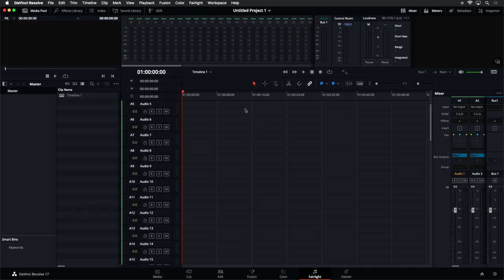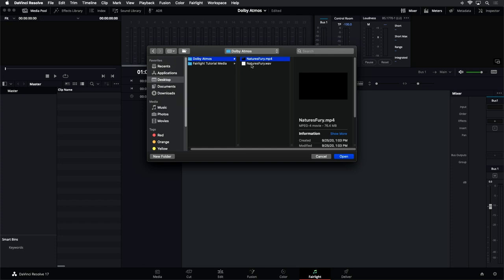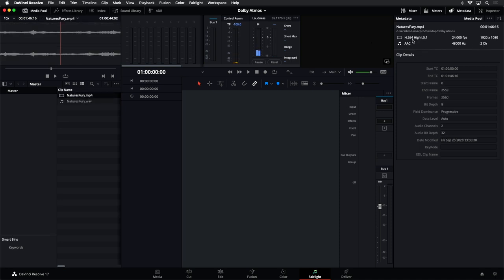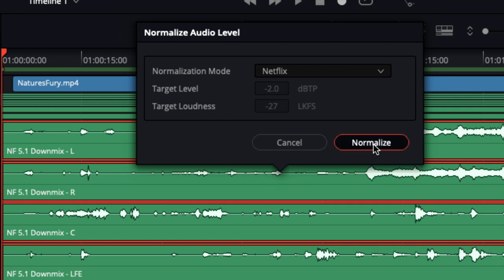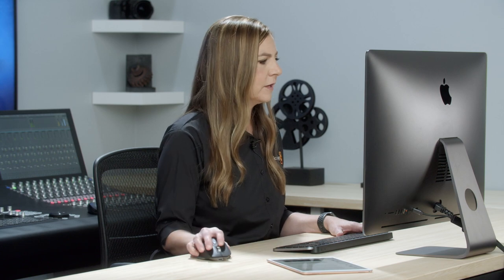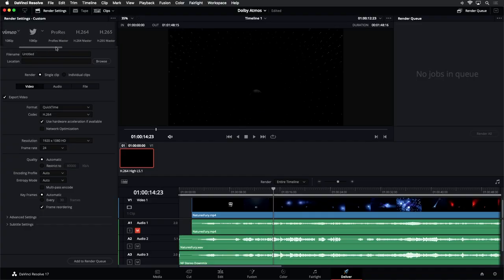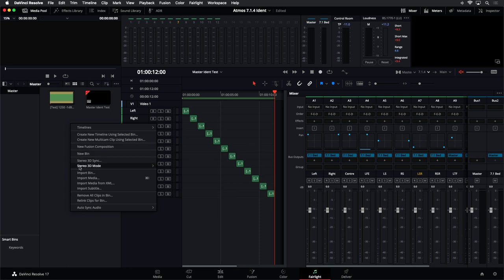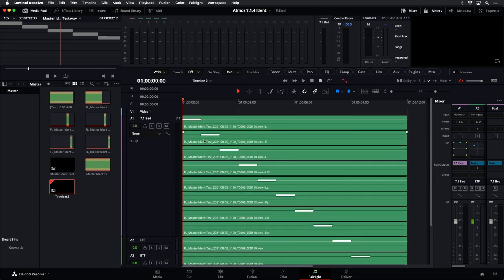DaVinci Resolve 17 Fairlight Training - Dolby Atmos Integration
In this final Fairlight training video, you’ll work with a professionally produced Dolby Atmos demo project and explore the powerful features built right into the Fairlight page. Then you’ll work with the Fairlight immersive tools to visualize the panning and placement of objects in the surround sound space and create your own Dolby Atmos mix!

To get the most out of these videos, and to follow along with the lessons shown, please download the example project and media The latest version of DaVinci Resolve 17 can be downloaded for free